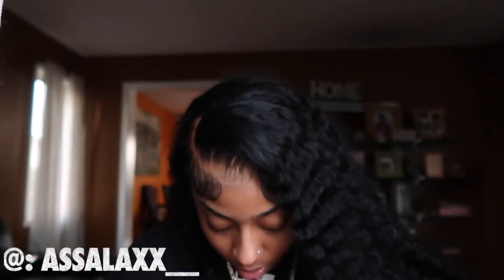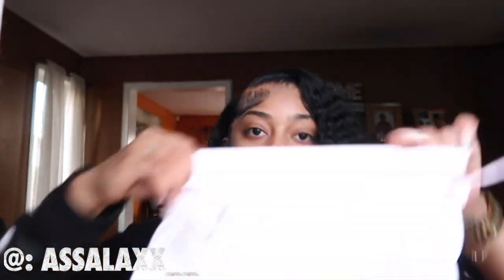*MELTED* BOMB CURLY HD FRONTAL CURLY WIG *DETAILED* ft Tinashe Hair | Assalaxx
Hey Babes,

●▬▬▬▬▬▬※ Tinashe Hair ※▬▬▬▬▬▬●
Hair info: Curly 13x4 HD Lace Front Wig 28 inches.

Makeup Products:
Nude lipglosses:

Lash glue:
Personal IG: Assalaxx__
Hair Page: Assalaxxslays__